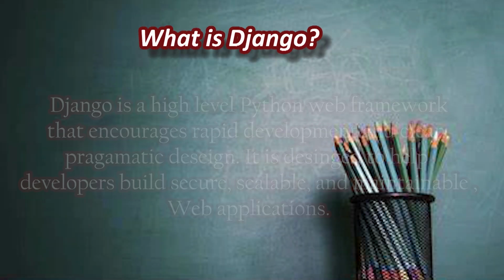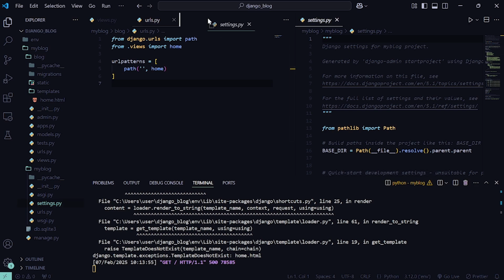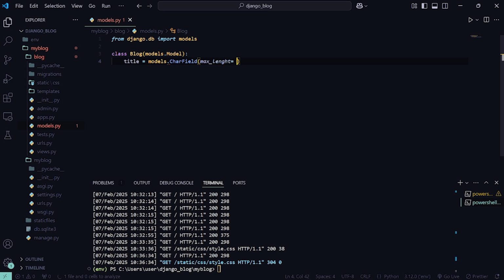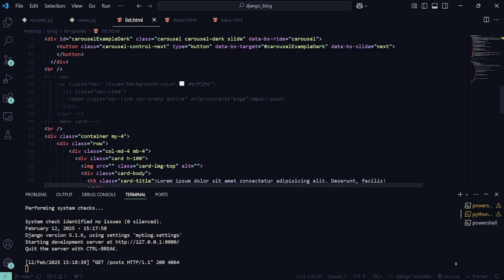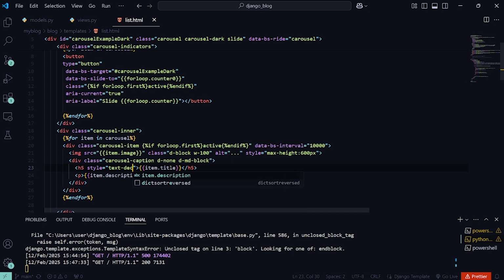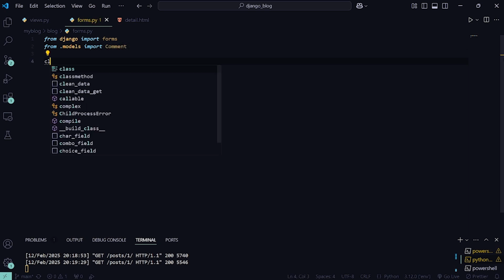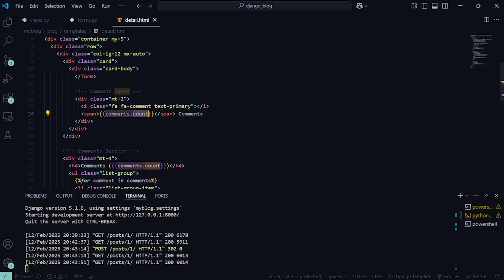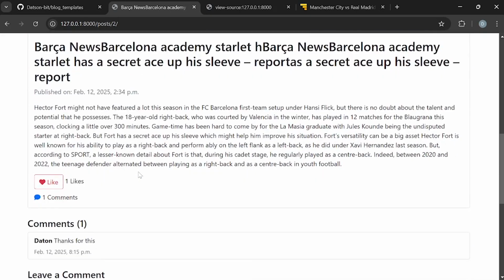Build a Blog App with Django Step by Step | Django for Beginners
🔥 Learn Django from Scratch! In this beginner-friendly tutorial, I'll walk you through building a simple blog app in Django while covering essential concepts like Django project structure, rendering templates, loading static files, and adding features like comments, likes, and search functionality.

By the end of this tutorial, you'll have a fully functional blog app and a solid understanding of Django to build more complex projects.

💡 What You'll Learn in This Django Course:
✅ Setting up Django and understanding the project structure
✅ Rendering templates and loading static files
✅ Creating a blog app with a dynamic homepage
✅ Implementing post creation, comments, and like functionality
✅ Adding search functionality to filter blog posts
✅ Styling the blog using Bootstrap (or custom styles)
✅ Running and testing the Django app locally

Whether you're a complete beginner or have some experience with Python, this tutorial is designed to help you get hands-on practice with Django and understand its core concepts.

📌 Timestamps:
00:00 - Introduction & What You’ll Learn
01:23 - Installing Django & Setting Up Virtual Environment
10:35 - Understanding Django Project Structure Creating & Running a     Django App

12:22 - Setting Up URLs, Views, and Templates
18:41 - Loading Static Files (CSS, JS, Images)
25:37 - Starting the project (Blog App)
32:43 - Creating the Blog Model (Database Setup)
30:50 - Displaying Blog Posts on the Homepage
1:12:56 - Implementing Post Detail Page
1:23:33 - Adding Comments to Blog Posts
1:40:31 - Implementing Like Functionality
1:46:12 - Adding a Search Feature to the Blog
01:56:35 - Final Touches & Styling the Blog
01:57:21 - Running & Testing the App Locally
01:58:04 - Conclusion